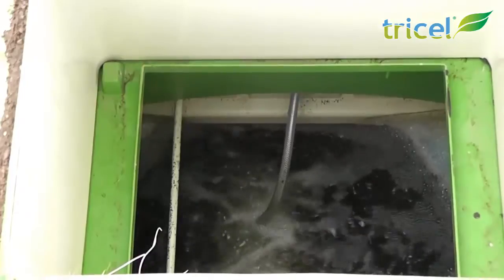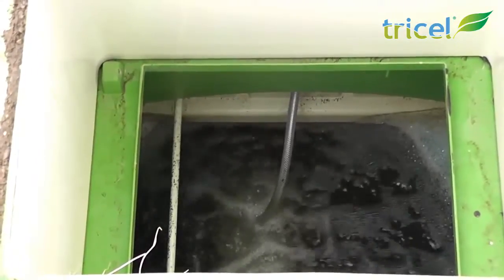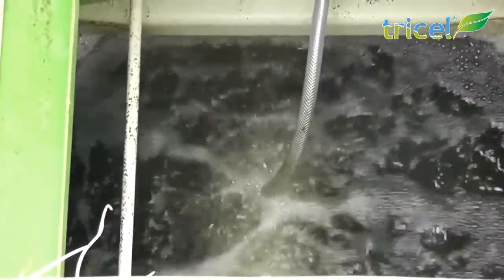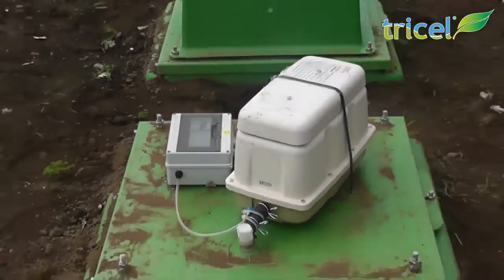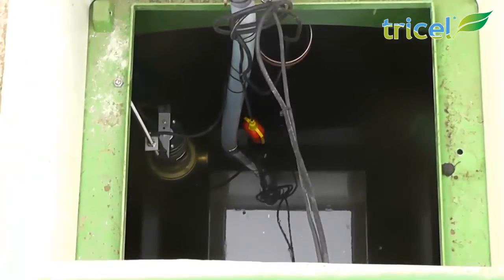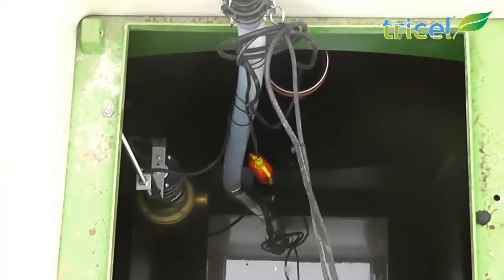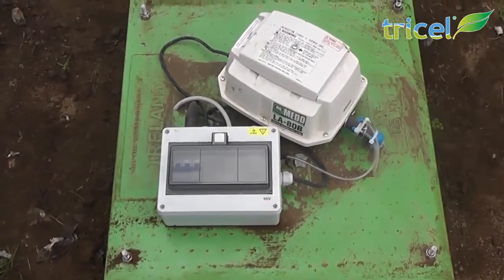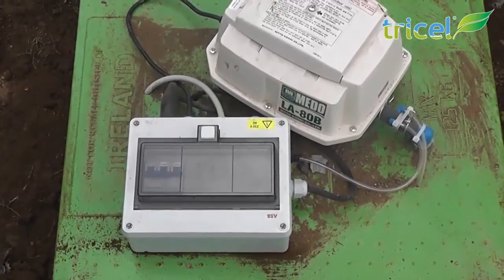Operation of a commercial Tricel wastewater treatment plant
This video is a brief guide on how a Tricel ® commercial wastewater treatment plant operates. The treatment plant shown in the video is suitable for 36 persons which has been installed in a national school in Ireland.